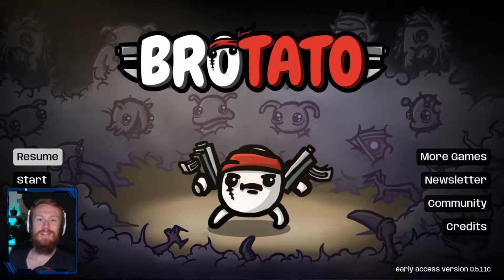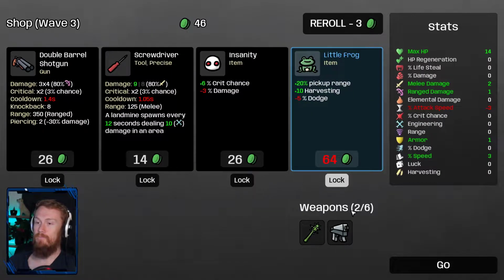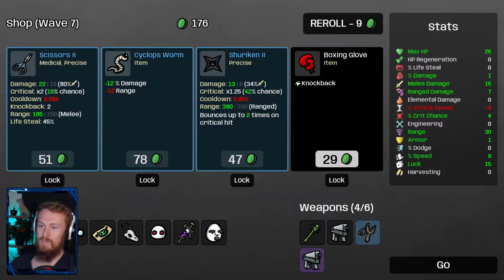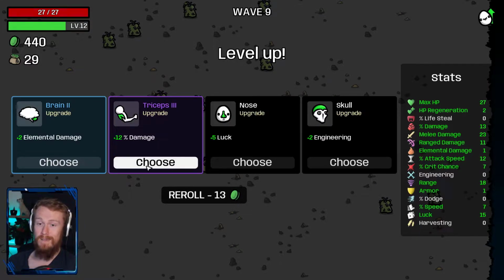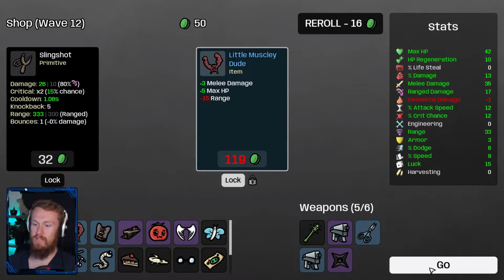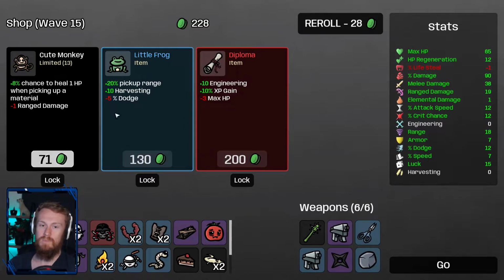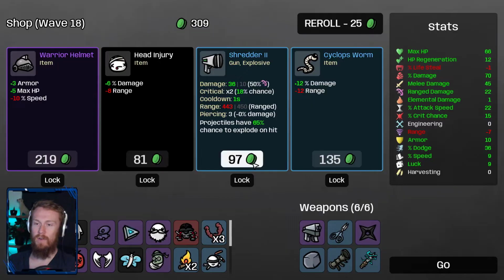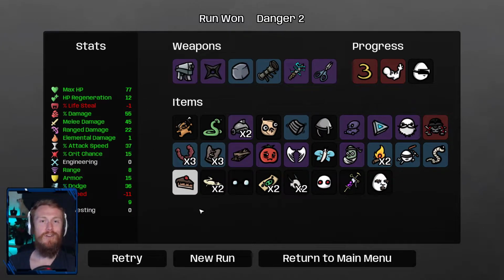The new hotness - Brotato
Brotato is a top-down roguelite featuring a surprisingly in-depth progression system. With a huge roster of characters with various buffs/debuffs, there's a lot of replayability packed into this small arena shooter.
Check us out as we tackle a some of the early game levels on YT & Twitch.